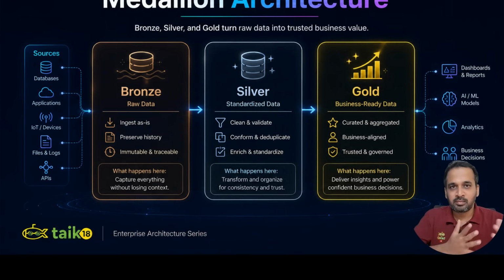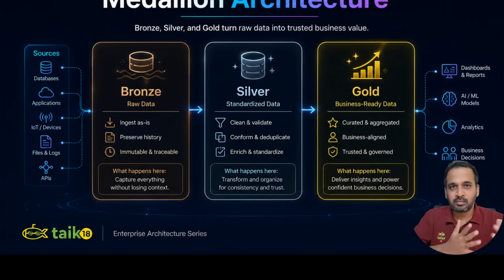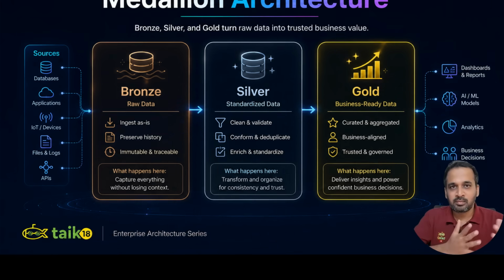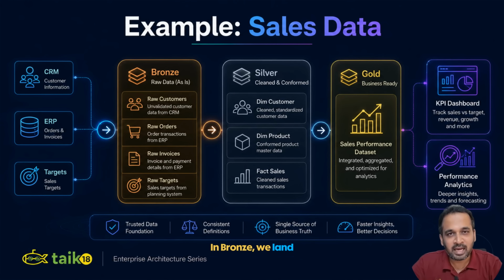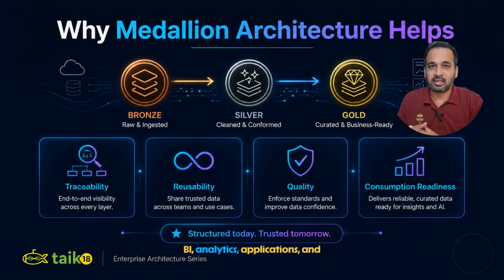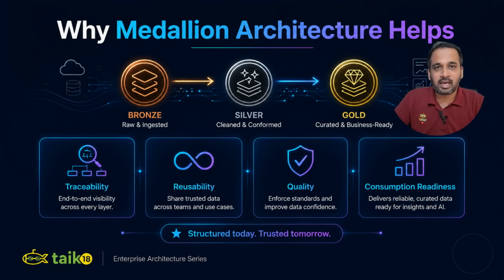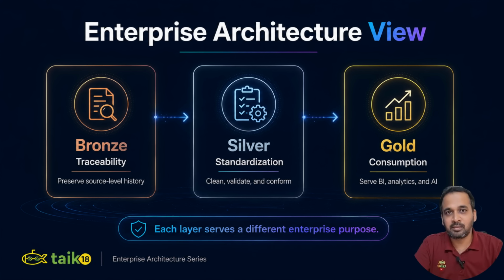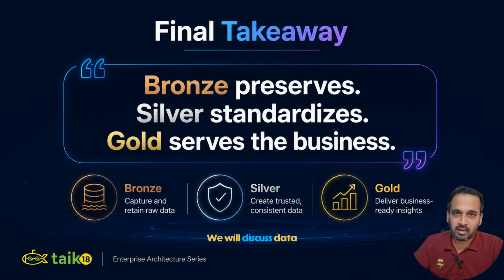Episode 1.6: Medallion Architecture Explained — Bronze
Medallion architecture is one of the most common patterns in modern data platforms. But Bronze, Silver, and Gold are not just folder names. They represent data quality, trust, ownership, and consumption boundaries.

In this episode, we explain medallion architecture in a simple and practical way.

What you will learn:
- Why enterprise data platforms need layers
- What the Bronze layer is used for
- What the Silver layer does for cleaning and standardization
- How sales data can move from CRM, ERP, and targets into Bronze, Silver, and Gold
- Common mistakes like reporting from Bronze, skipping Silver, and duplicating Gold logic
- Why medallion architecture supports traceability, reuse, quality, and governance

Bronze preserves. Silver standardizes. Gold serves the business.